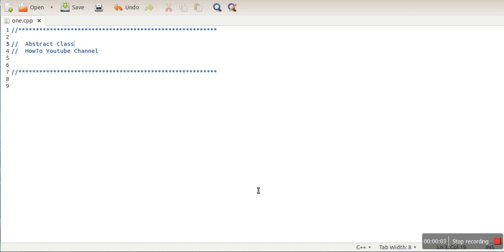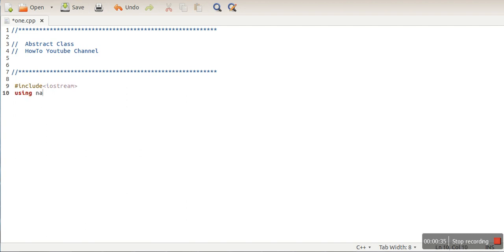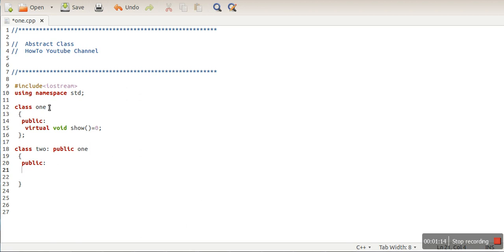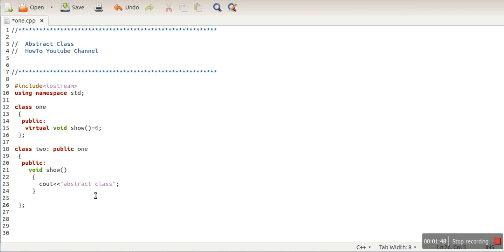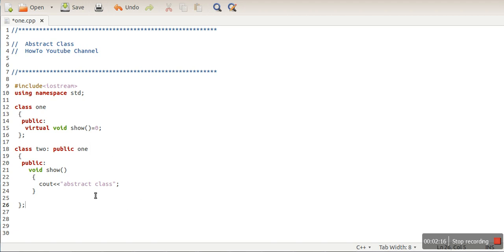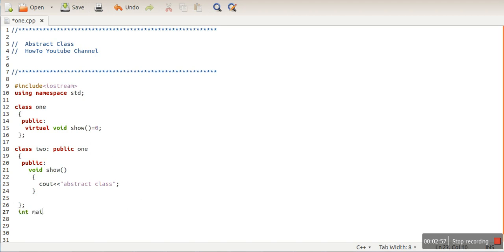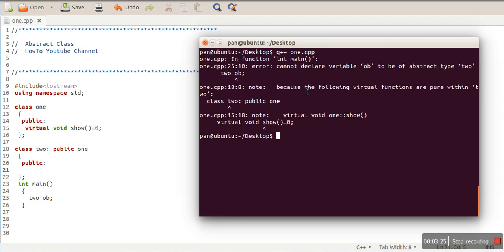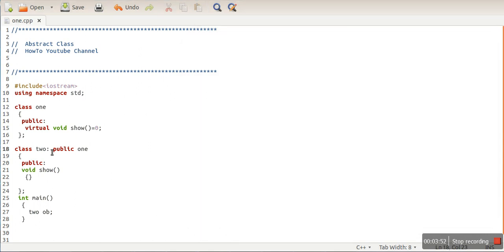ABSTRACT CLASS : C++ Programming Concepts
Abstract Class is a class which contains atleast one Pure Virtual function in it